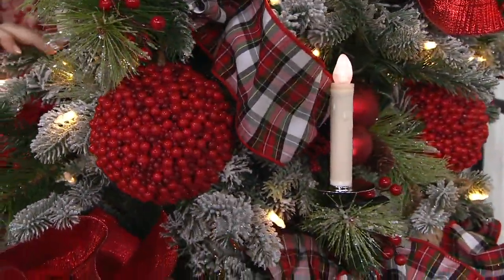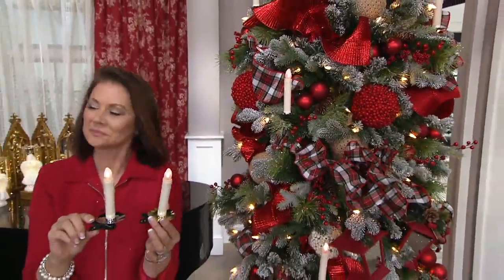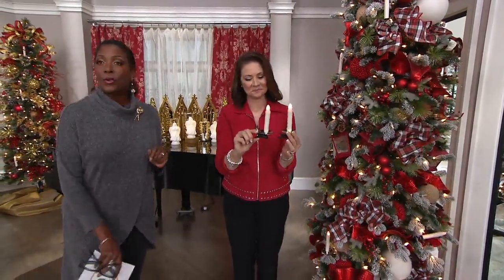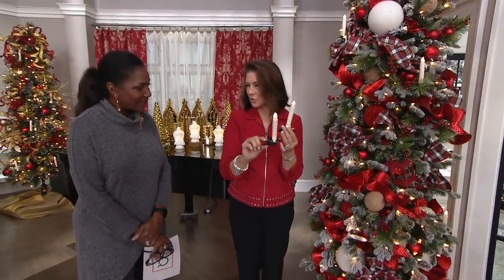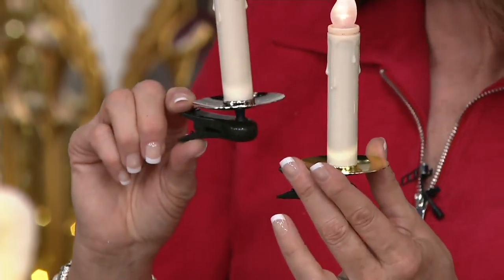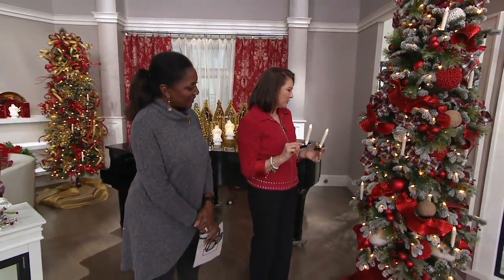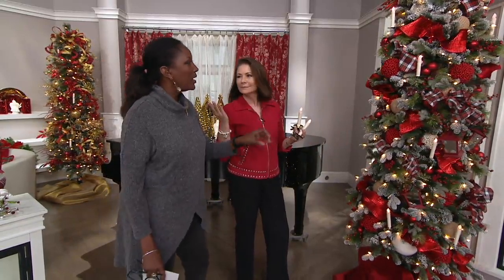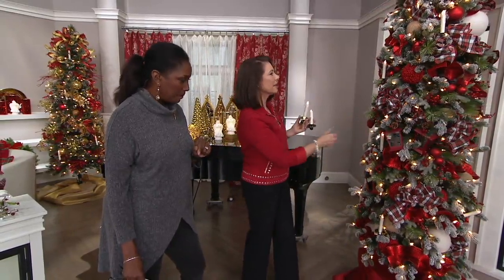Set of 6 Taper Candle Tree Clips with Remote by Valerie on QVC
Set of 6 Taper Candle Tree Clips with Remote by Valerie